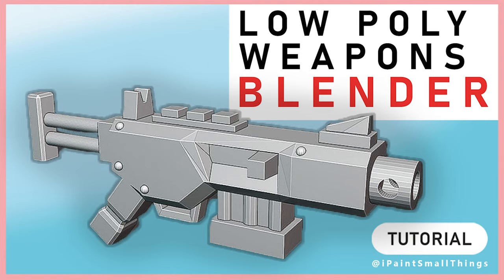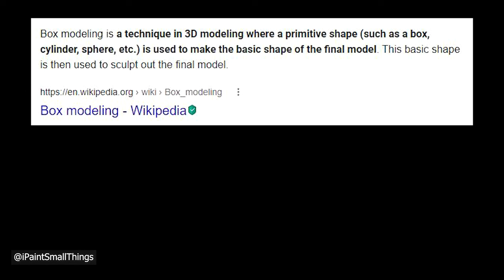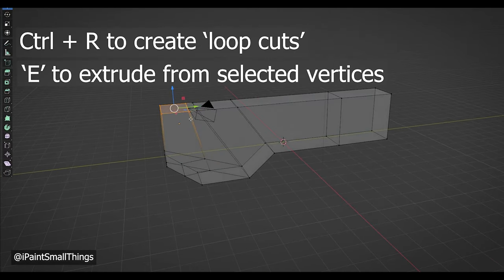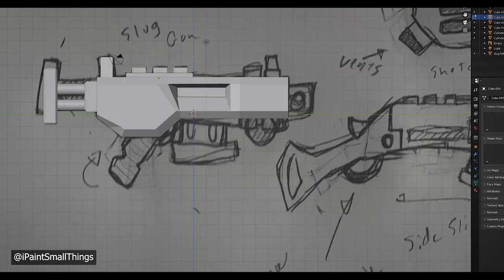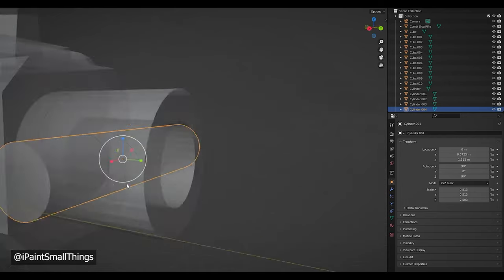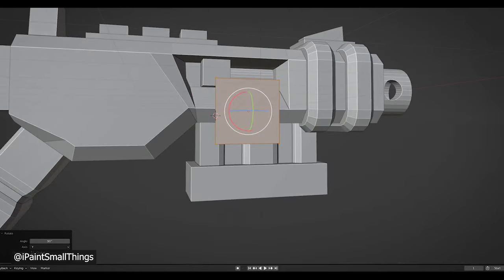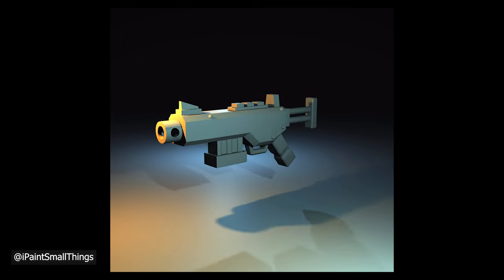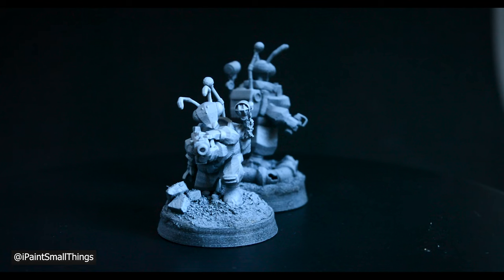How to Sculpt Weapons in Blender